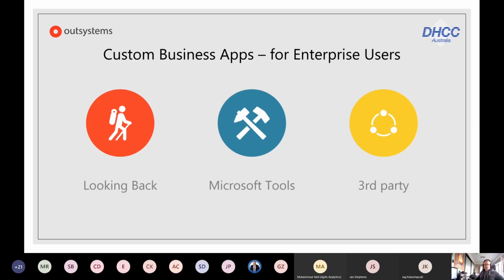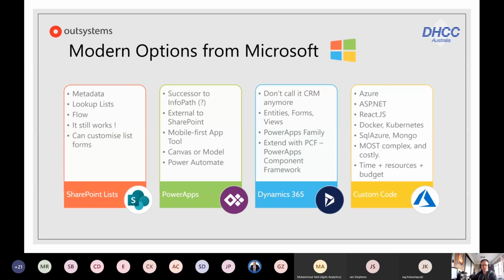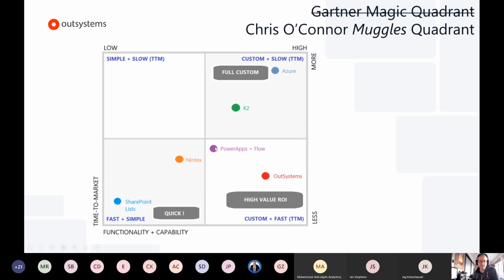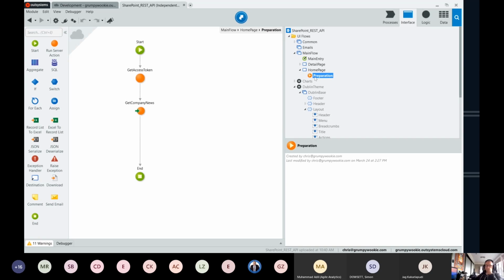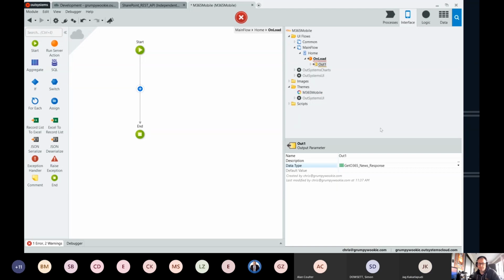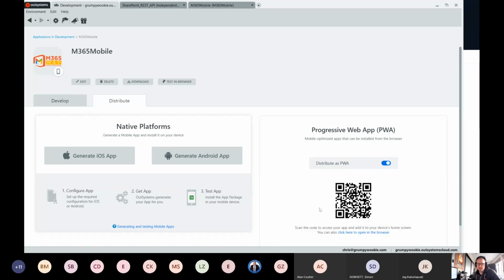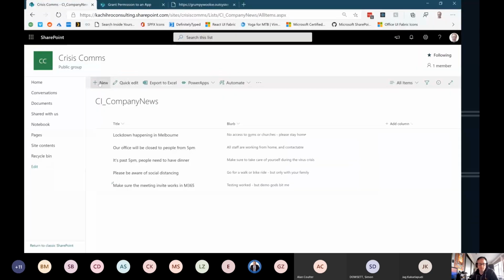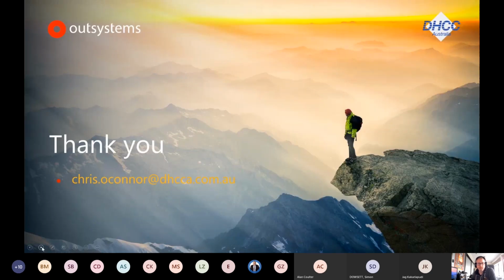Low Code Custom Apps for the Modern Workplace | Chris O'Connor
Many organisations have now moved to Office365 for intranet and document management - but the 'custom apps' landscape is still a little mixed+murky. Chris will discuss + compare some of the tools and platforms for developing apps, using SharePoint data for web, mobile and Microsoft Teams